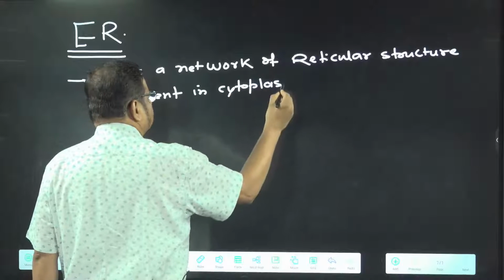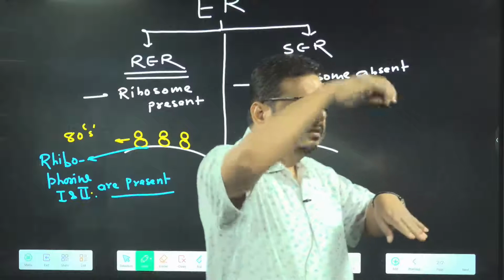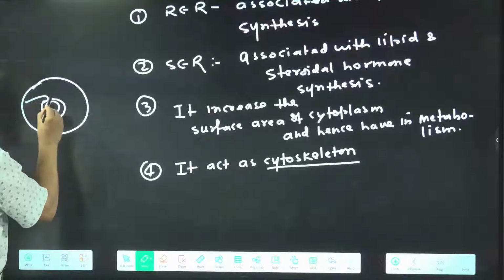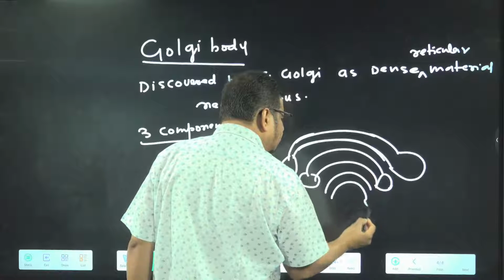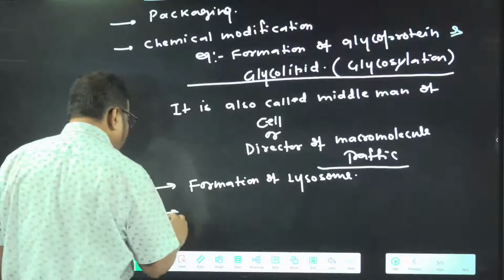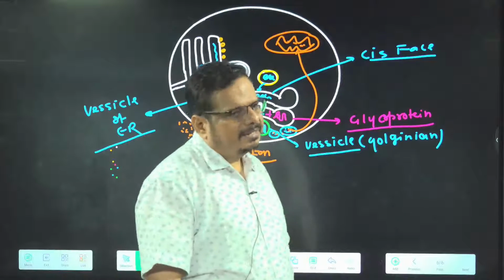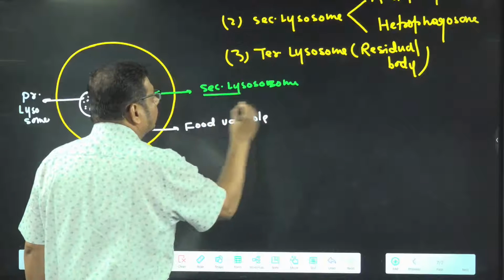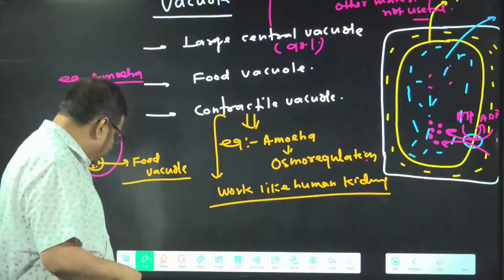SRI GOSALITES | NEET 2023 LONG TERM | ARUN PANDEY Sir BOTANY LIVE class 18